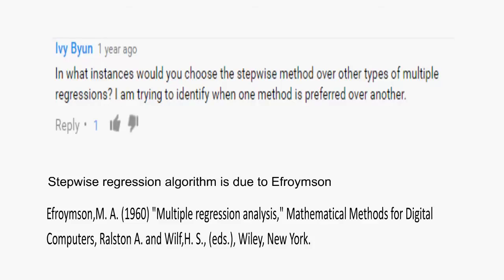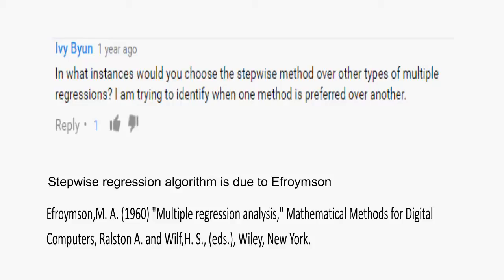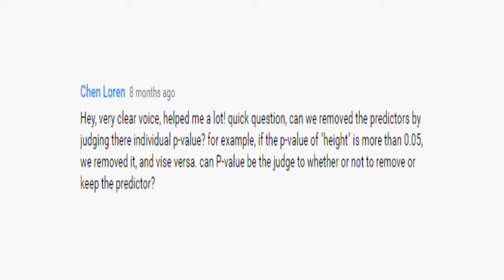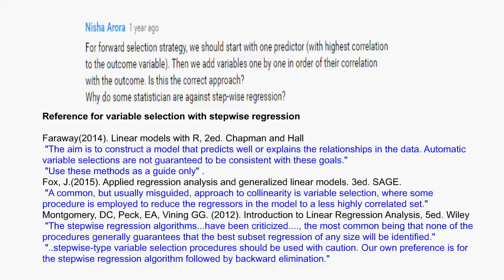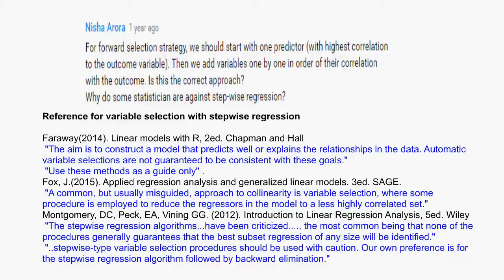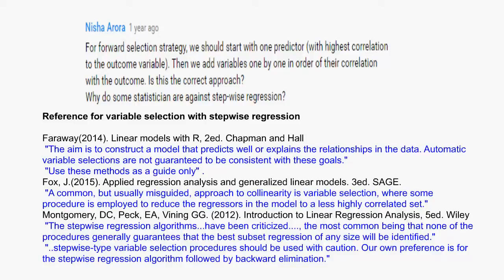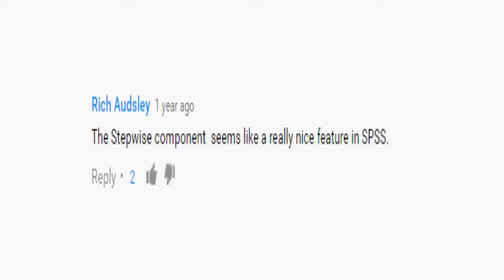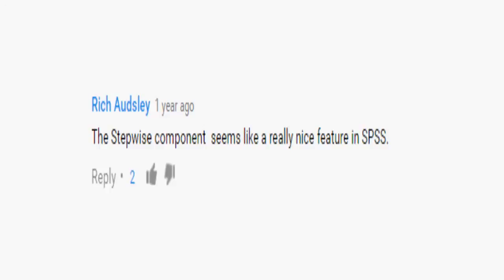Why stepwise regression sucks (Q&A)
Stepwise (Backward elimination, Forward selection, bidirectional stepwise) regression.
Questions on stepwise regression algorithm
0:00 In what instances would you choose the stepwise method over other methods?
1:27 Can the p-value be the judge of whether or not to remove a predictor?
To add to what was said - you may set p-value to be the same for putting in and variable, and taking one out, OR, you may set the p-value for variable in LOWER than the p-value for removing it. This second choice ensures convergence.
2:02 For forward selection do we add variables 1 by 1 in order of their correlation with the outcome? And why are some statisticians against stepwise regression?
3:42 Stepwise seems a nice feature in spss